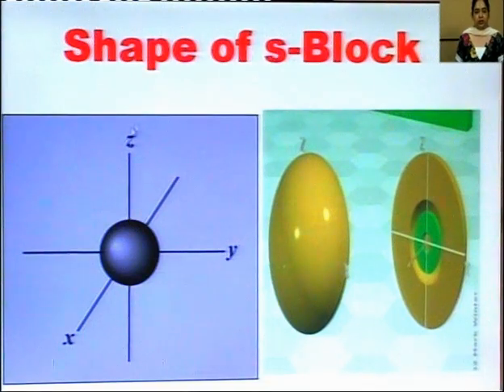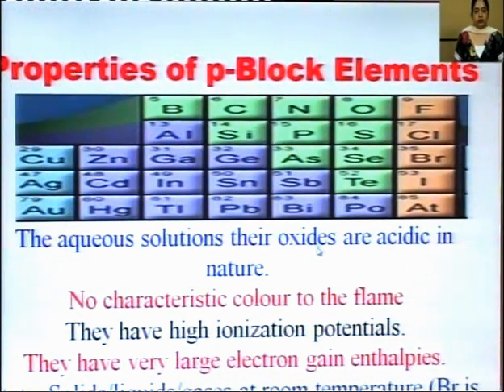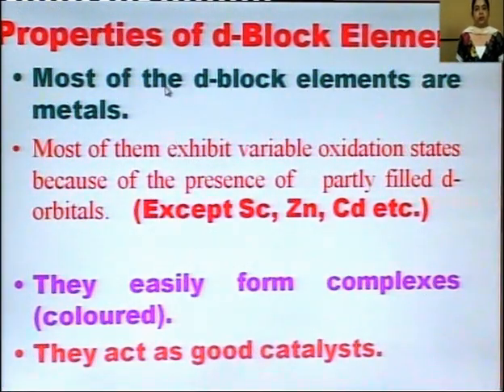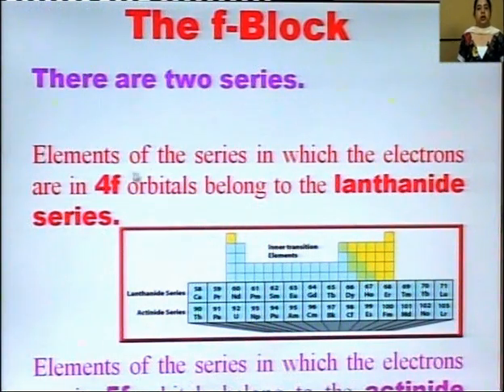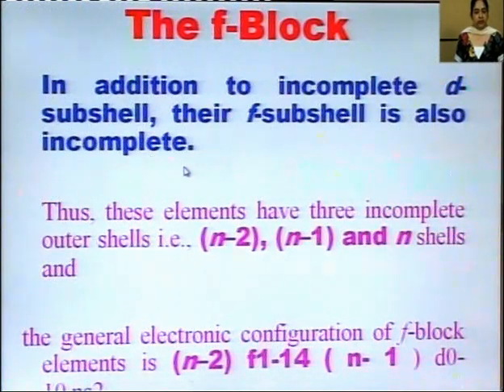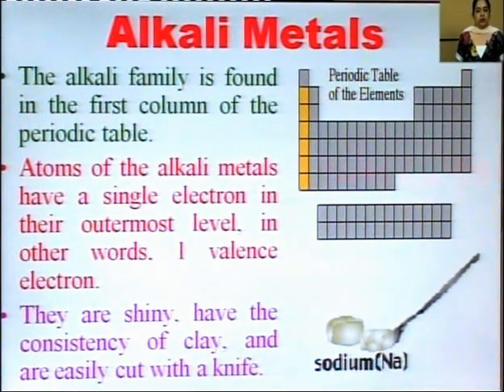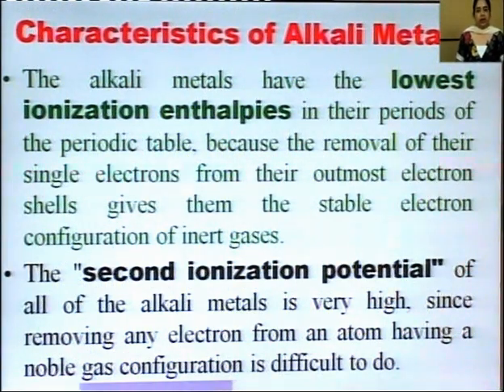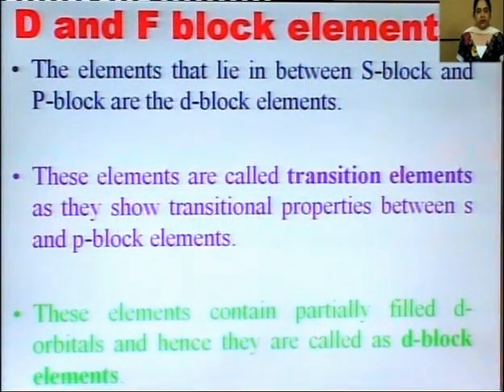Diploma First Year_Applied Chemistry_Alkali Metals Properties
This lecture explains Periodic Table Blocks - P Block Groups Properties and Dumbbell Shape, D Block Transition Series Properties and Catalytic Action, F Block Inner Transition Lanthanides Actinides Electronic Configuration, Alkali Metals Group 1 Reactivity Storage, Alkaline Earth Metals Group 2 Comparison as per PSBTE&IT syllabus for Diploma First Year subject Applied Chemistry.

What is covered:
- P block last six groups minus helium, boron carbon nitrogen chalcogen halogen noble gases, highest energy electron in p orbital
- Properties - mostly nonmetals, variable oxidation states, acidic oxides, covalent compounds, acidic aqueous solutions, high ionization potential, large electron gain enthalpy
- Shape dumbbell Px Py Pz, groups to properties link for exam
- D block three series periods 4 5 6, 10 elements each, Sc to Zn first row 3d entry, argon core 1s2 2s2 2p6 3s2 3p6
- Properties - mostly metals, variable oxidation states from partially filled d, complex formation, colored ions, good catalyst
- F block valence in f orbital, inner transition, lanthanide 4f and actinide 5f series, n-2 inner transition within transition, three incomplete shells n-2 n-1 n
- General configuration n-2 f1-14 n-1 d0-10 ns2, soft white metals poor conductivity, phosphate oxide occurrence, mostly +3 oxidation
- Alkali metals Li Na K Rb Cs Fr Group 1 S block, single outer electron, shiny clay soft cut with knife, most reactive, react with water, never free always bonded
- Storage in mineral oil kerosene, tarnish easily, low melting density, silver except golden Cs, lowest ionization enthalpy for stable noble gas config
- Alkaline earth metals Group 2, Mg Ca, two valence electrons, never uncombined, ns2 vs ns1 comparison with alkali metals

Key Learning Outcomes:
- Differentiate S P D F blocks with groups configuration and orbital occupancy
- Explain P block acidic oxides covalent nature and D block variable valency catalyst action
- Write F block general configuration and differentiate lanthanides actinides
- Explain alkali metal reactivity storage and low ionization enthalpy
- Compare alkali ns1 vs alkaline earth ns2 electronic configuration and occurrence

Intended for diploma students and faculty of Government Polytechnic Colleges in Punjab, and all PSBTE&IT learners preparing for exams in Applied Chemistry.

Timestamps from lecture:
00:09 P block last six groups minus helium
00:41 Nonmetals semimetals metals in P block
01:06 Boron carbon nitrogen chalcogen halogen noble gases
01:32 Properties variable oxidation acidic oxides covalent
02:48 Dumbbell Px Py Pz shape
03:01 D block periods 4 5 6 ten each series
04:30 Mostly metals complexes colored catalyst
05:38 F block f valence inner transition
06:26 Lanthanide 4f actinide 5f series
08:52 General configuration n-2 f n-1 d ns2
09:20 Rare earth soft white poor conductivity +3 state
10:07 Alkali metals Li to Fr Group 1
11:46 Most reactive react with water never free
12:10 Stored in oil tarnish low melting density
13:45 Alkaline earth Group 2 Mg Ca two electrons
14:40 ns2 vs ns1 comparison